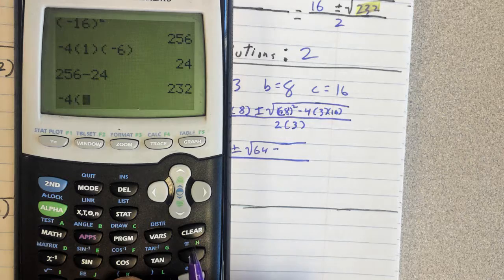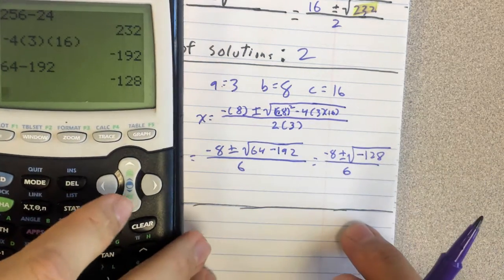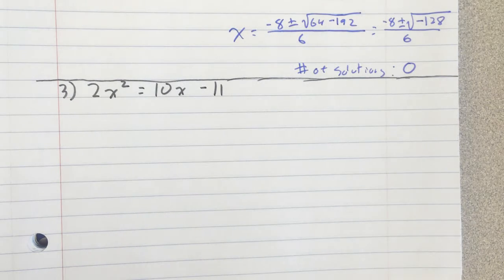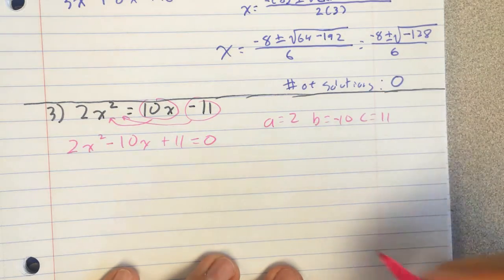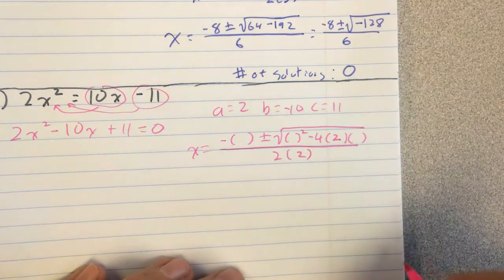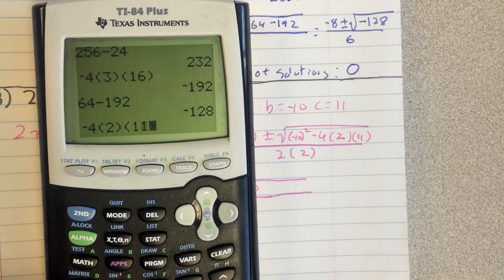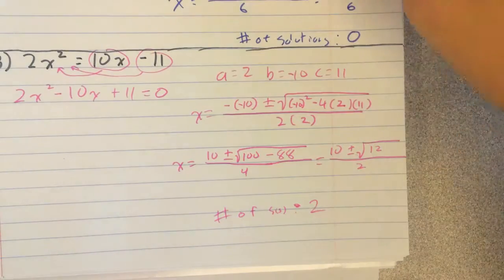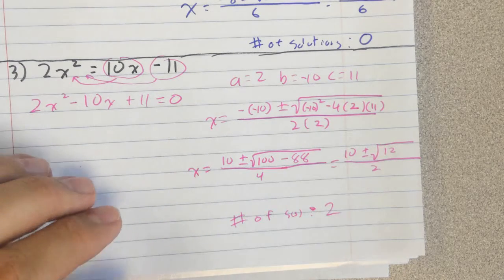03b Set up Quadratic Formula and How Many Solutions